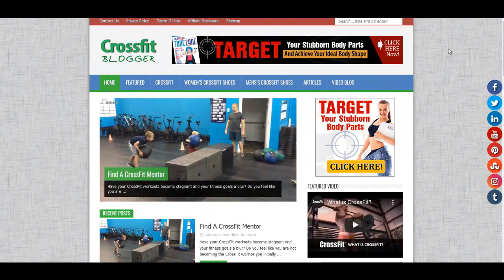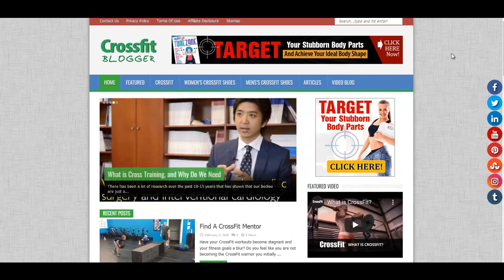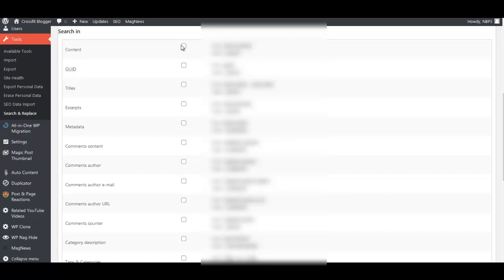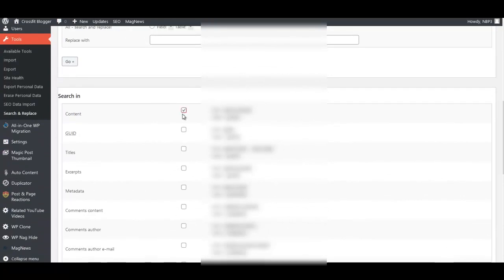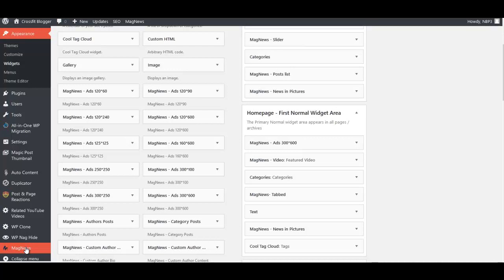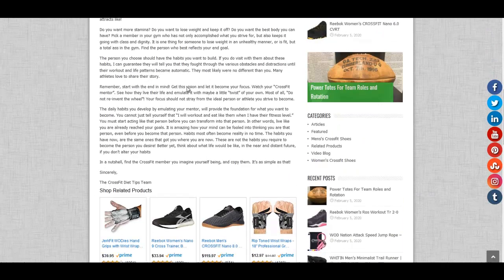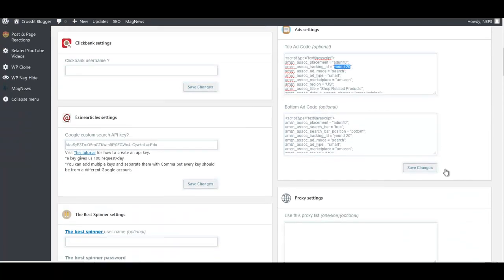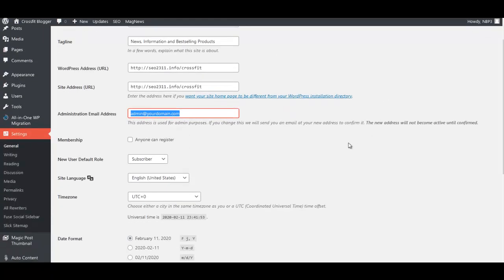Autoblog Niche Profits-Basic Setup Training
In this video we go over the basic setup of your Autoblog Niche Profits sites.